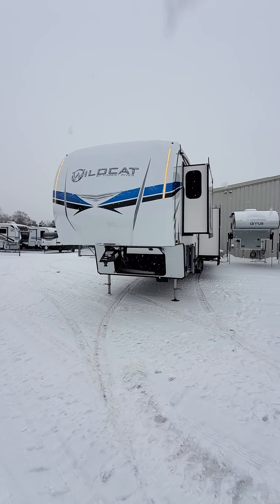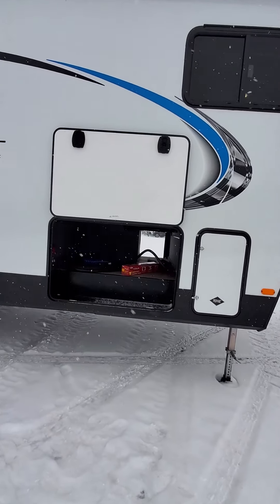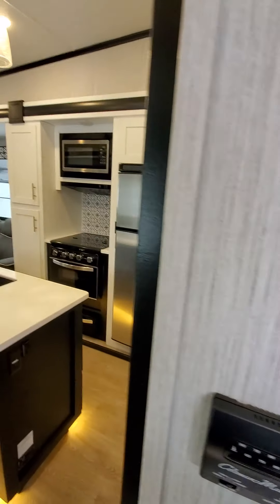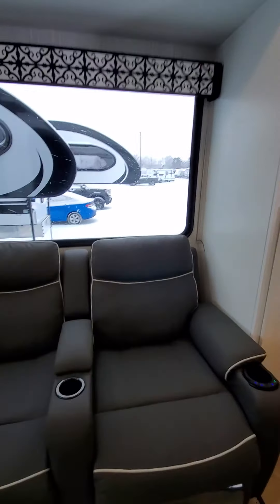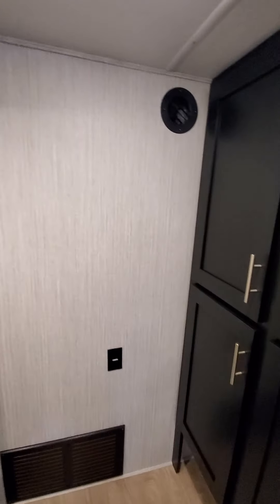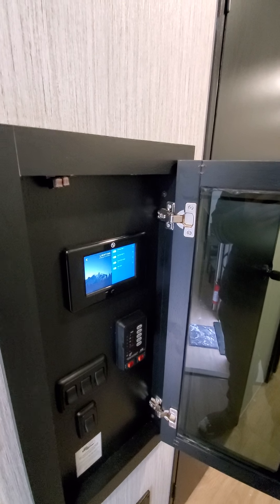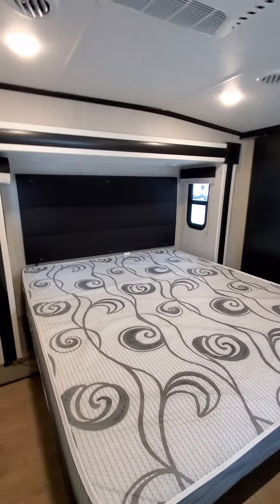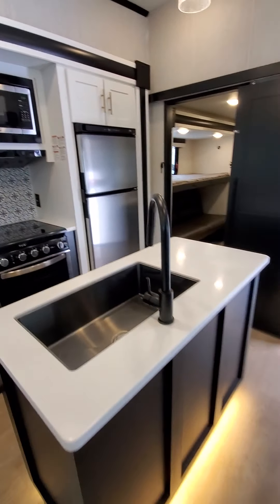Used 2021 Forest River Wildcat 368MB Mid-Bunk Fifth Wheel | Veurink's RV Center in Grand Rapids, MI